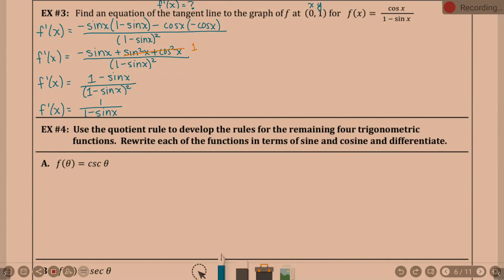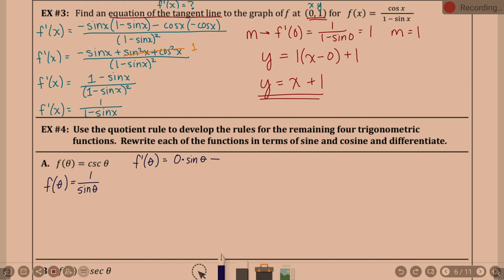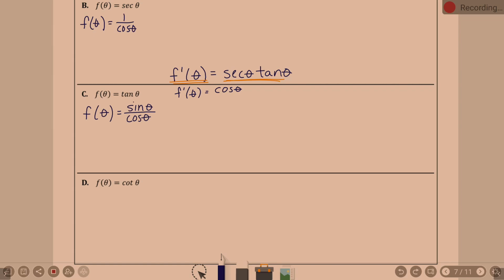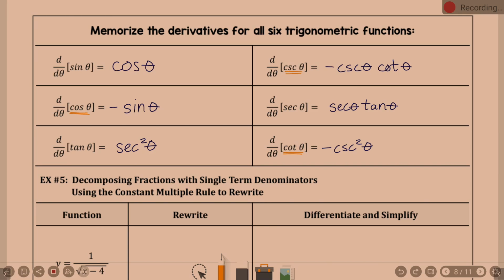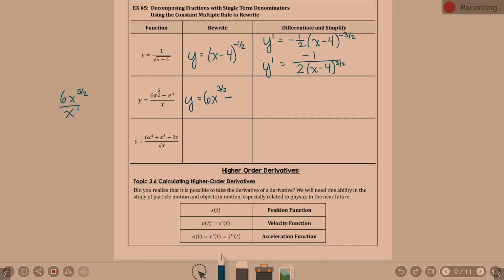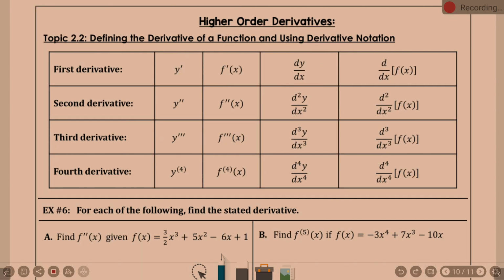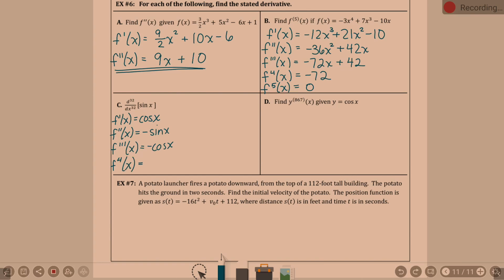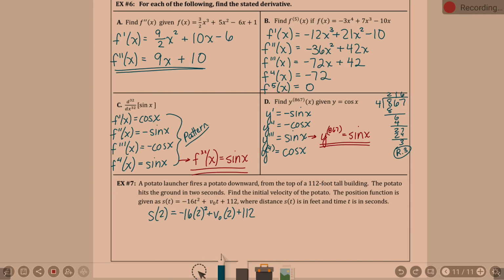AP Lesson 2 6 Day 2